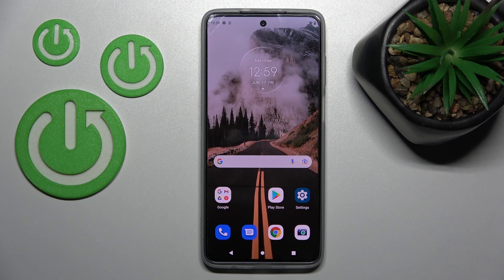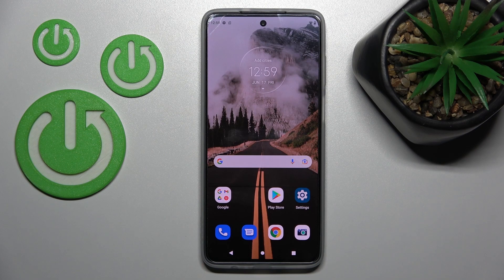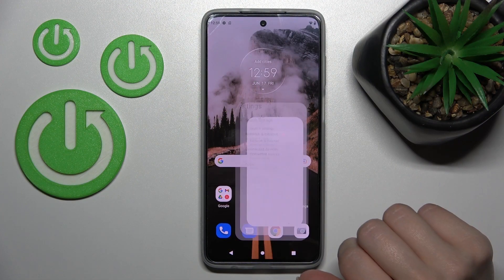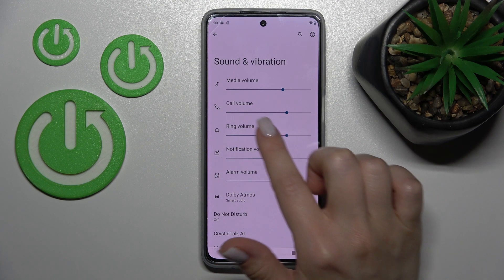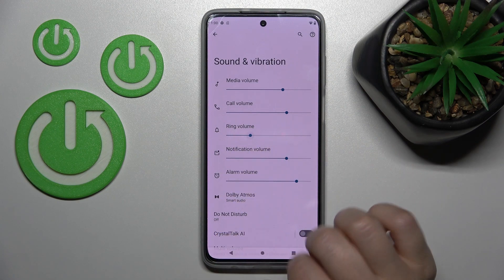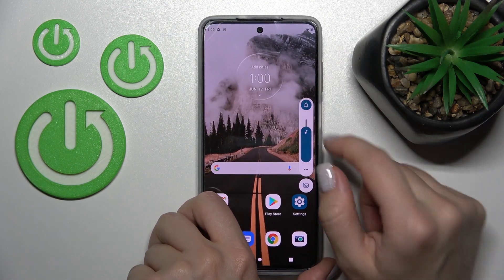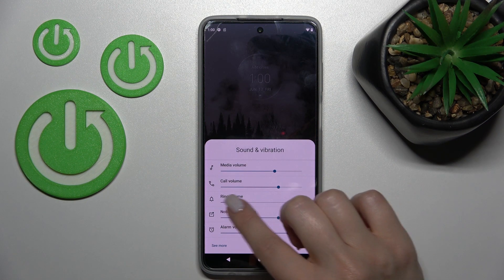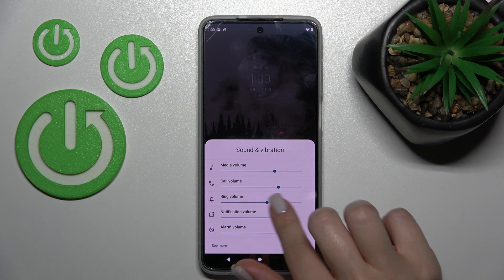Motorola Moto G82 - How to Adjust Ringtone Volume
Check more info about Motorola Moto G82 :
If you want to change ringtone volume on Motorola Moto G82, this video might be essential. Simply follow our step-by-step video tutorial and learn how to manage ringtone volume for Motorola Moto G82. We hope this guides was helpful to you. If so, be sure to check out our Youtube Channel HardReset.Info. Please consider leaving us a like, a comment, or subscribing to our channel as it greatly helps us in making this guide for you!

How to change ringtone volume on Motorola Moto G82 ?
Can i change ringtone volume for Motorola Moto G82 ?
How to adjust ringtone volume on Motorola Moto G82 ?
How to manage ringtone volume on Motorola Moto G82 ?